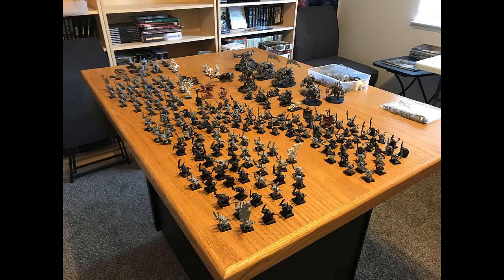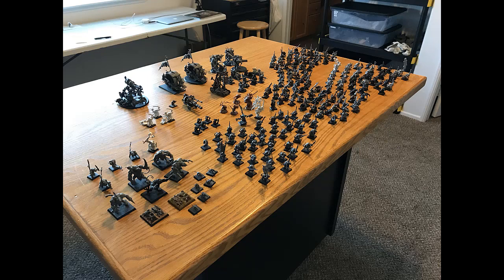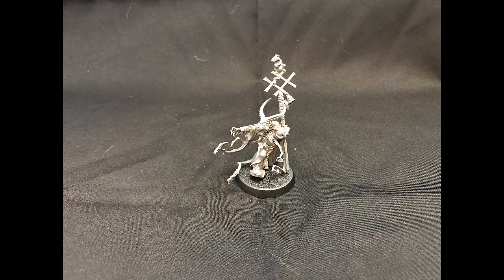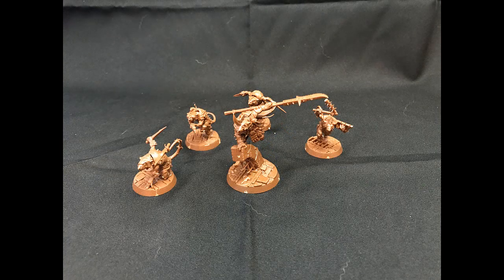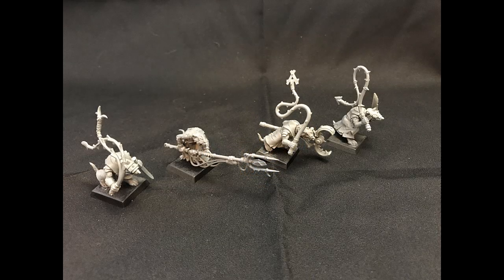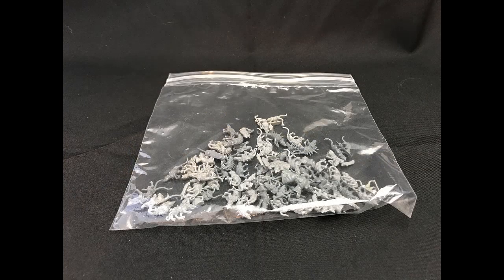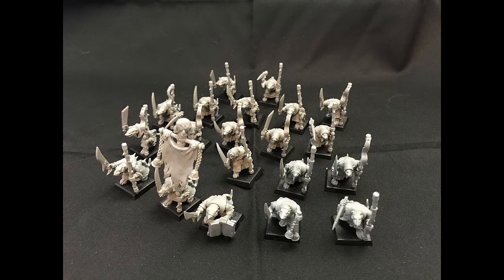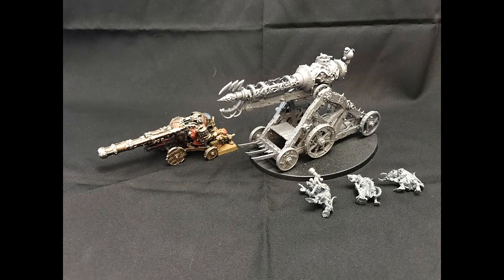My Skaven Collection. Preparing to Paint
I’m making this video before I begin painting in earnest and I plan on buying some additional models to modernize and update the collection. I wanted a “before” and “after” video in the hope that you’ll see most of this force painted. Overall, I think I’m in a good position to push in any direction.